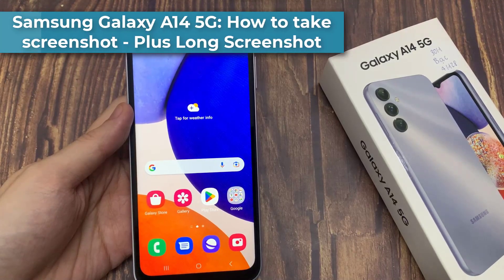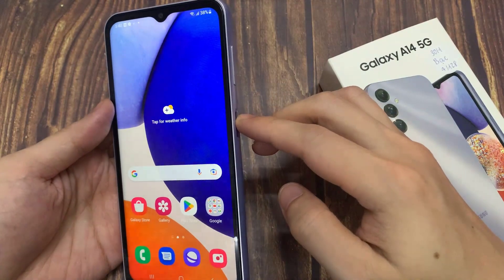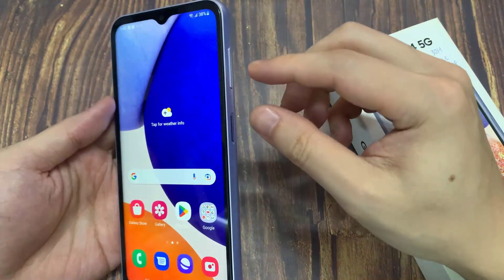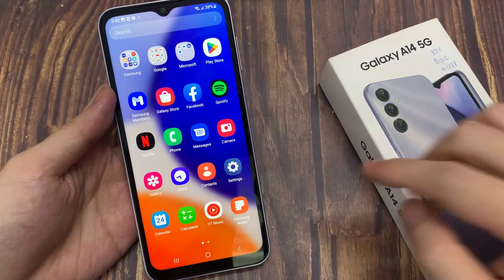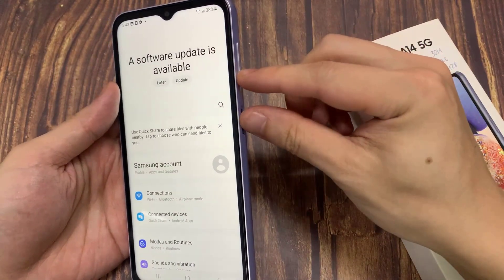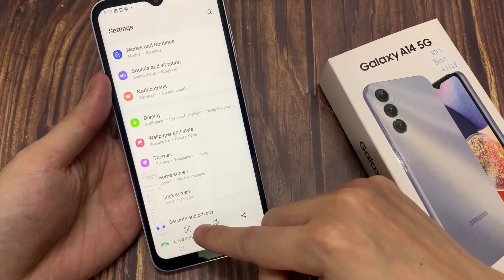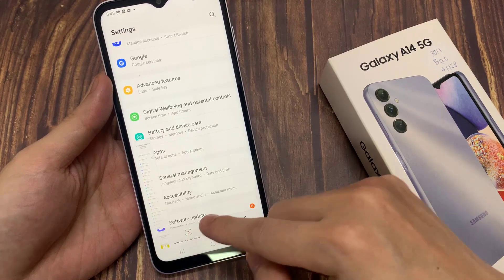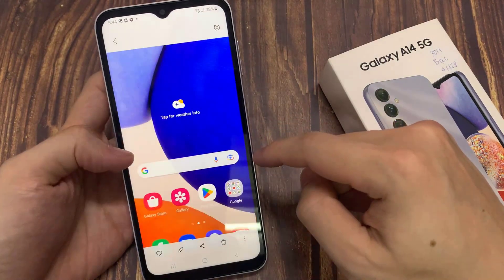Samsung Galaxy A14 5G: How to take screenshot - Plus Long Screenshot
In this video, we will show you how to take a screenshot on samsung galaxy a14 or a14 5g.